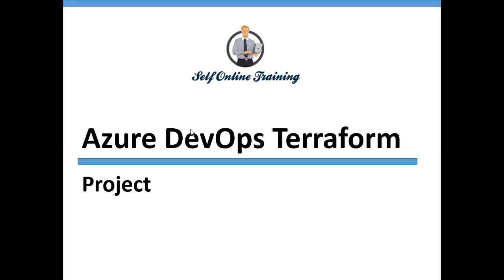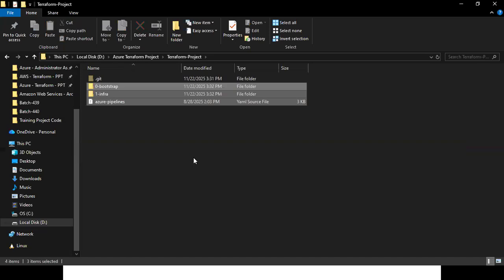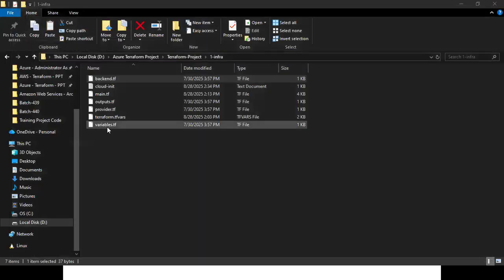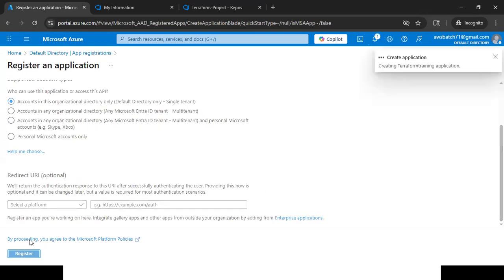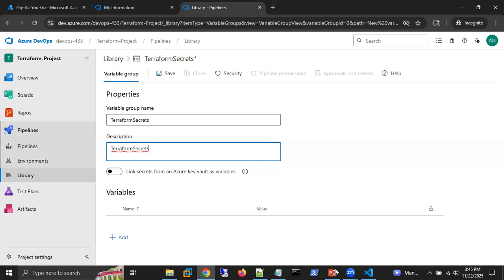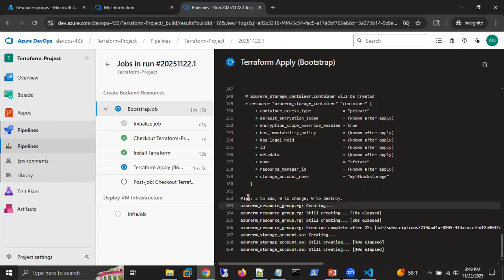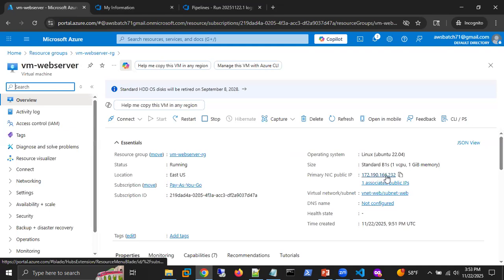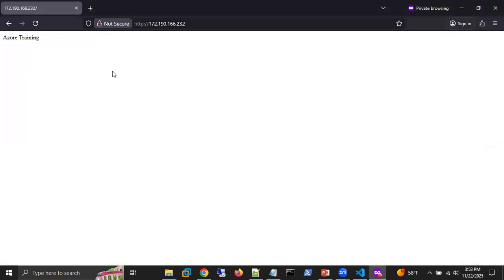Azure Devops Terraform Project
In this video, I walk you through a complete Azure DevOps CI/CD pipeline that deploys infrastructure in Azure using Terraform.

✔ Creating a Terraform backend in Azure (Storage Account, Container, etc.)
✔ Writing Terraform code to provision an Azure Virtual Machine
✔ Configuring Azure DevOps Repos & Pipelines
✔ Running Terraform init, plan, and apply directly from the pipeline
✔ Automatically generating and displaying the public IP address of the VM as output
✔ End-to-end Infrastructure as Code (IaC) workflow using Azure + Terraform + DevOps

🏗️ Technologies Used

Terraform

Storage Account (for remote backend)

By the end of this video, you will understand how to:

Set up a Terraform remote backend in Azure

Automate infrastructure deployment with Azure DevOps

Use pipeline tasks to run Terraform commands

Output and verify Azure VM IP addresses

Build production-ready IaC workflows

🚀 Perfect For:

DevOps Engineers

Cloud Engineers

Terraform beginners/intermediates

Anyone looking to automate Azure infrastructure